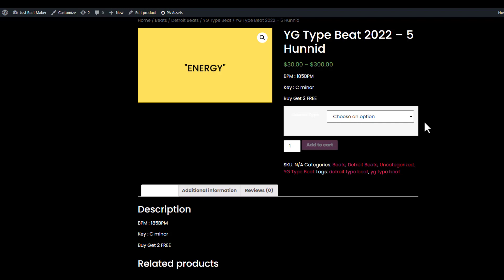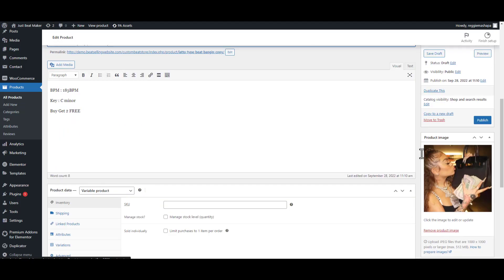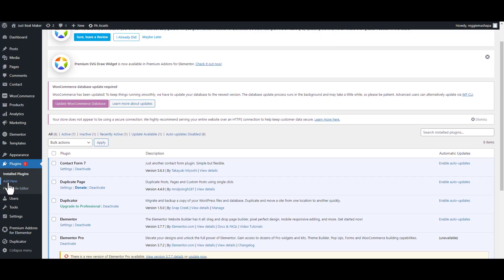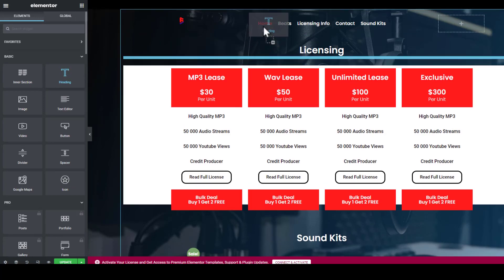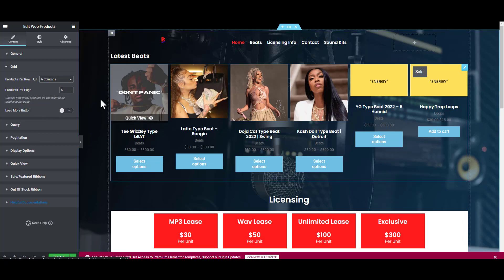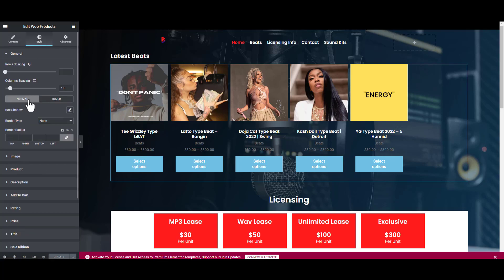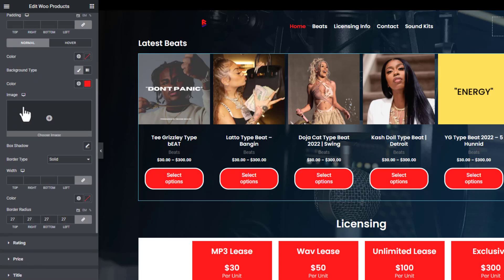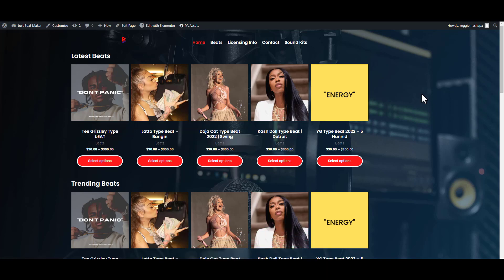[No Coding]How to Design Beat Grid In Elementor | Building Beat Selling Website w/Wordpress Part 3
👈 - . This video will show how to make beat selling website for FREE using wordpress and Woo Commerce.This Part is about displaying your beats in Grid format. The links mentioned in the video are down below

⚡ Download The Template Kit Here Coming Soon

0:00 - Intro Preview
00:23 - Duplicating Beat Product
02:38 - Add Premium Addons Plugin
3:06 - Building Grid Design for Beat Products Please donate any amount so I can afford to make more videos Join my discord stay up to date with ways to sell beats online 📱 Connect & Follow me with me on Social Media